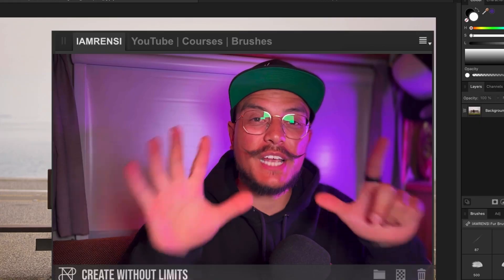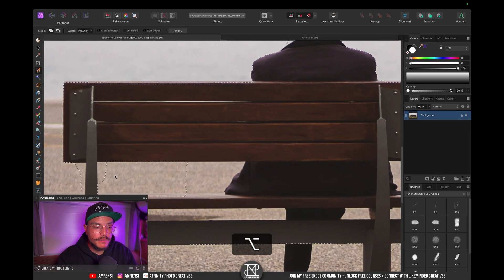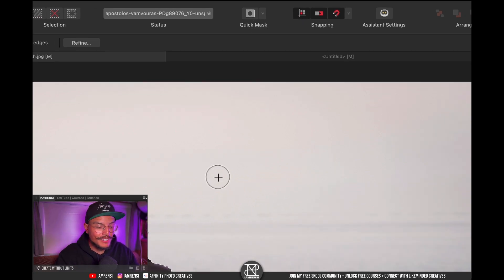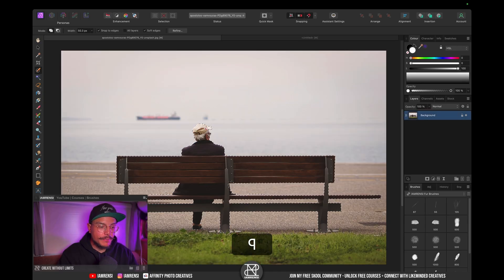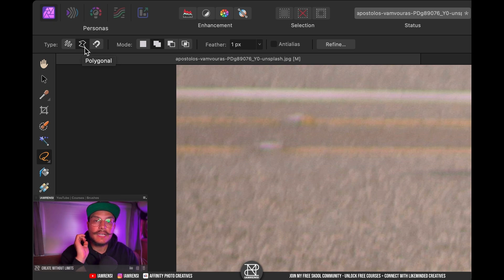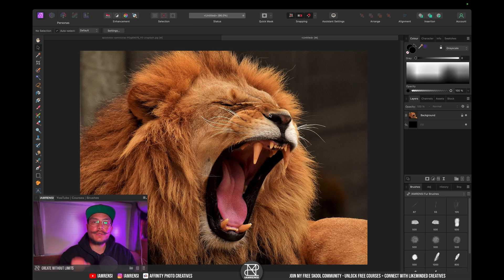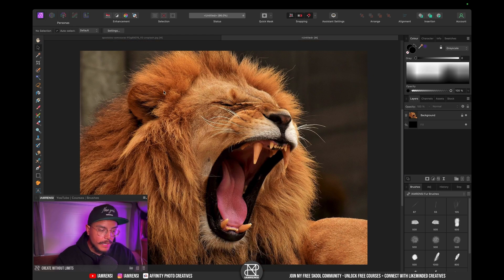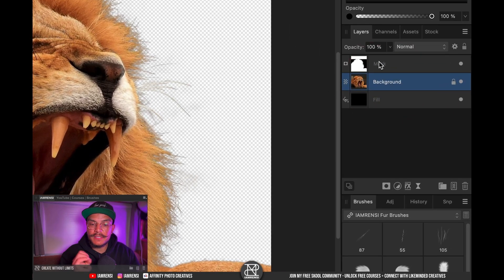7 Tricks For PERFECT Selections | Affinity Photo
If you're struggling to get clean selections in Affinity Photo - you're not alone. In this video I will share some of my best tricks for perfect selections in Affinity Photo that will make your life a whole lot easier :)